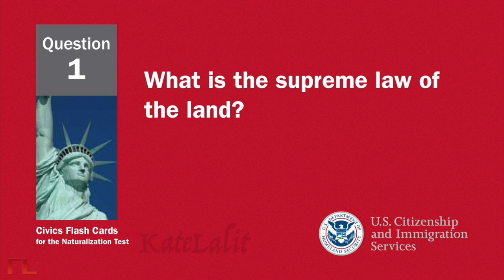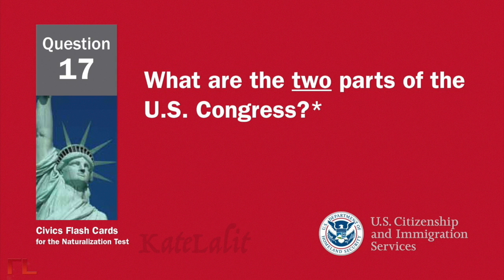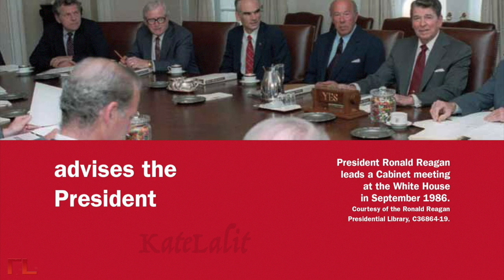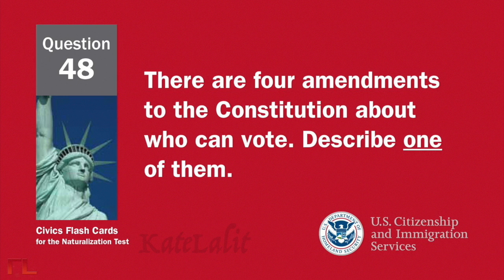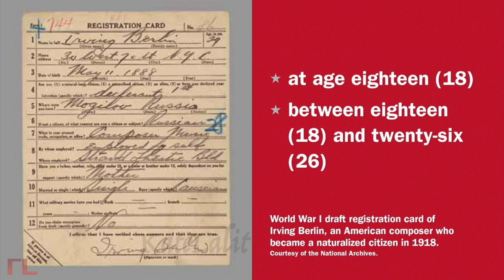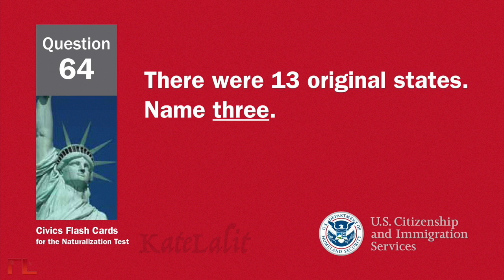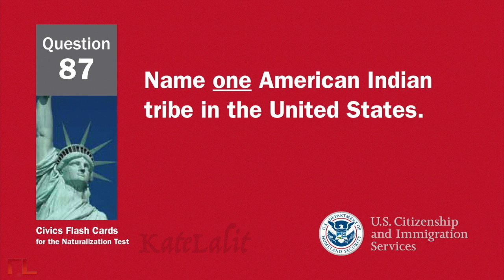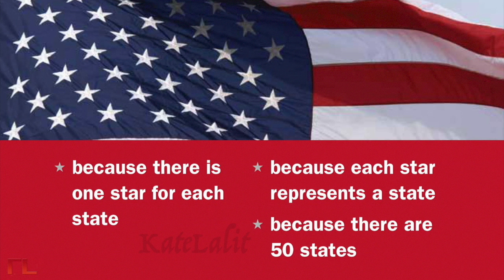US Citizenship Naturalization Test 2017, (OFFICIAL 100 TEST QUESTIONS)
US Citizenship Naturalization INTERVIEW/TEST QUESTIONS 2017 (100 QUESTIONS):
This US citizenship Naturalization Civics Lessons for citizenship Interview/Test will work for 2017, 2018, 2019 and 2020. Any changes will updated and posted in a new video. We will reply to every single questions or comments. Good Luck!

★★★★★From Our Media Partner★★★★★
US Citizenship Test 2017 (OFFICIAL 100 TEST QUESTIONS) - Effective Date After Jan 20 2017.

US citizenship test also known as Naturalization test. There are all 100 questions put together by us. Hope you will find it helpful. Best of luck to all of the exam givers from our team.

All contents in the video above is High Definition (HD).

NOTE: ANY CHANGES WILL BE UPDATED AND INFORMED TO OUR VIEWERS INSTANTANEOUSLY.